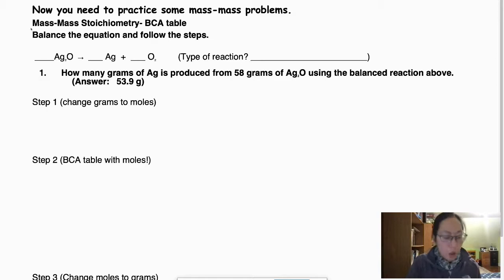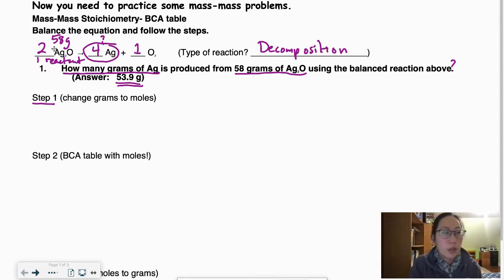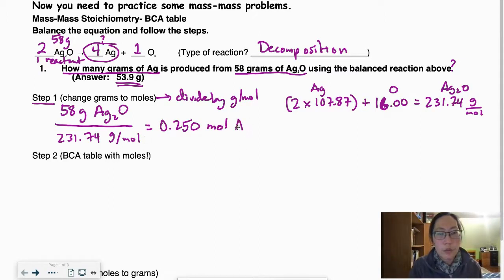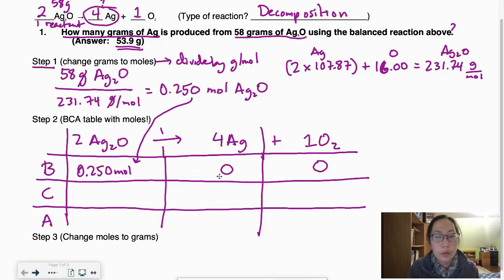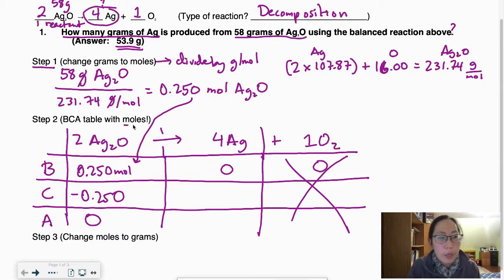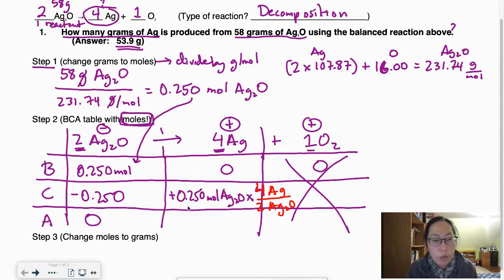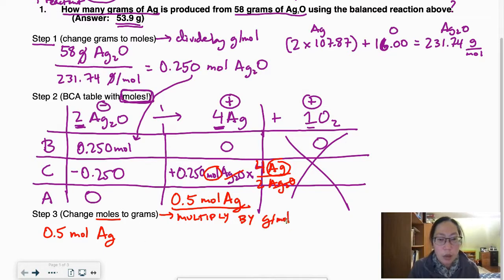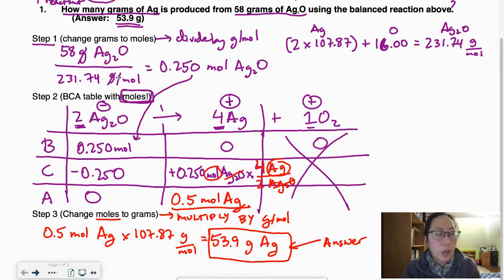Mass-mass homework problem #1